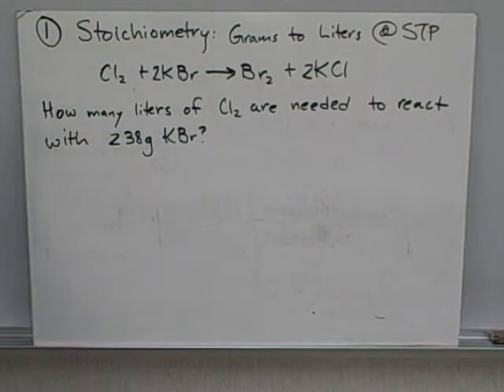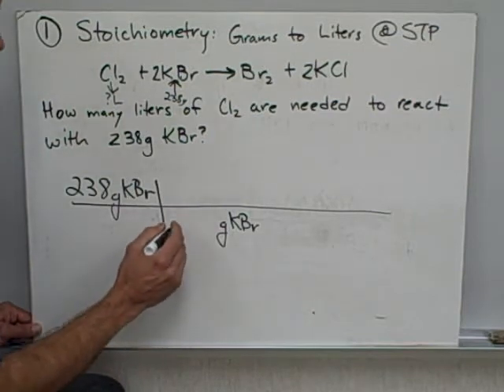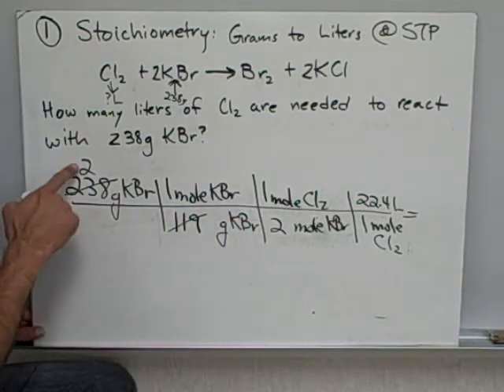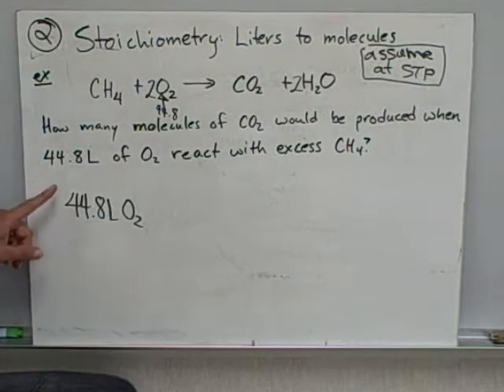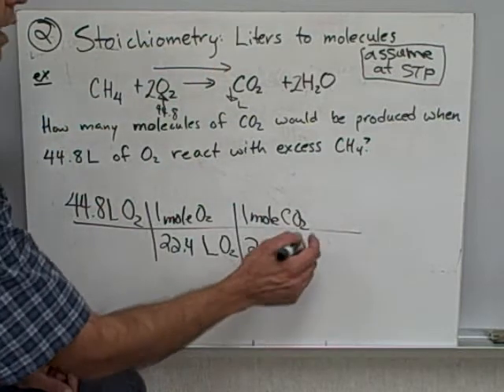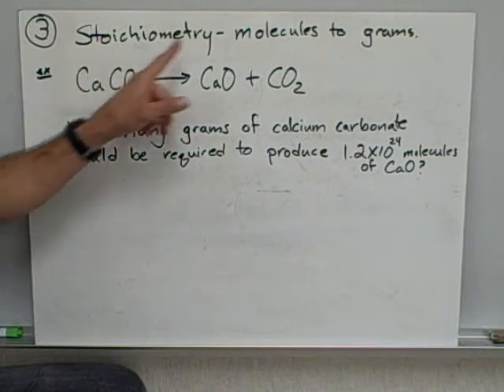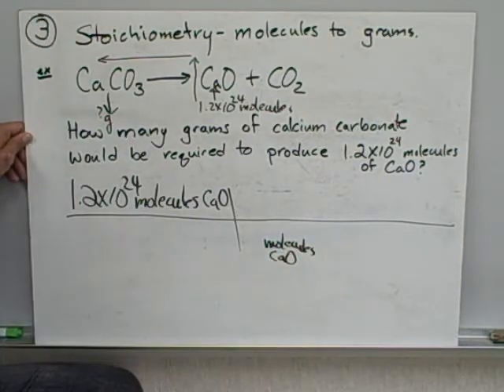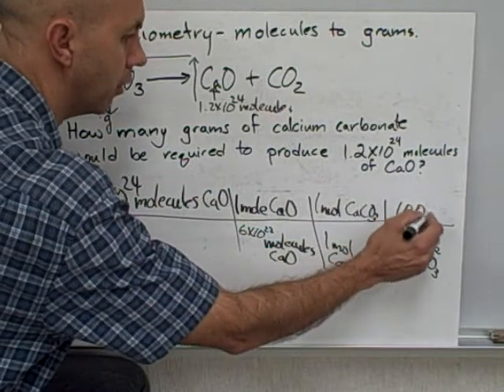Stoichiometry 3: Molecules to liters, grams to liters,liters to molecules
This video demonstrates how to solve stoichiometry problems that involve molecule, gram, and liter conversions.